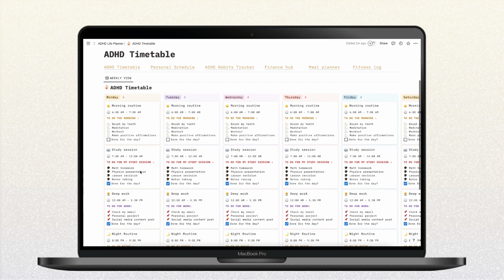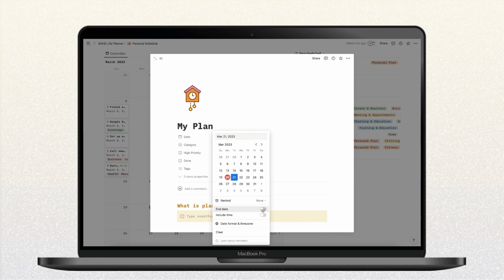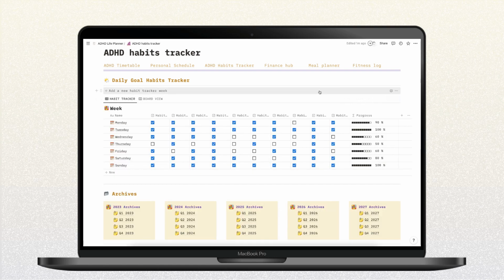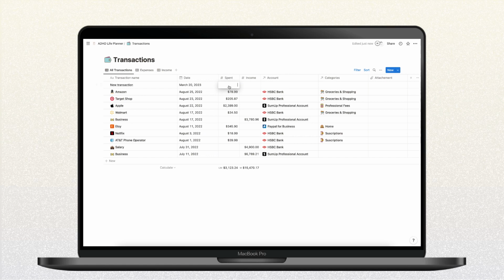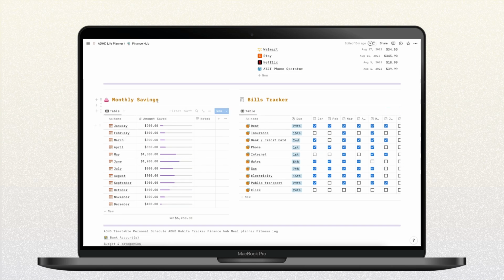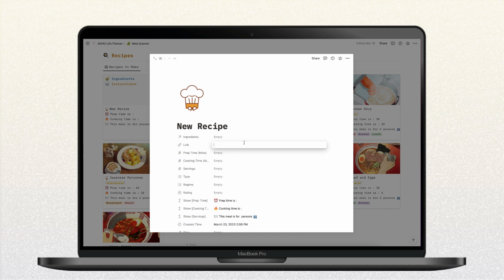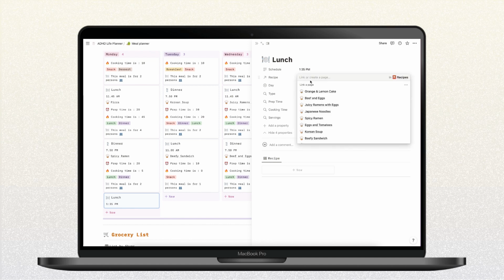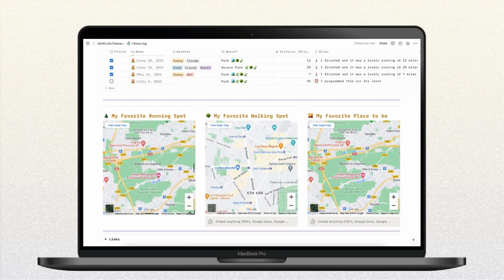ADHD Life Planner tutorial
In this video you will learn how to use your ADHD Life-Planner Notion template and it's very easy !

Chapters :
0:00 Intro
0:17 ADHD Timetable
1:00 Personal Schedule
2:37 Habits tracker
3:34 Finance hub
6:40 Meal Planner
8:37 Fitness Log

🌟 DESCRIPTION 🌟

This ADHD Life-planner is a flexible and adaptable tool that can be personalized to meet the unique needs of people with ADHD. It includes six main pages with daily routine, tasks, and goals to get the perfect organisation and vision of your Life !

Notion is a free application that helps users schedule tasks, manage files, save documents, set reminders, keep agendas, and organize their work. Notion is free to use indefinitely, you can create a free account

A template with 6 main pages :

ADHD Timetable
Personal Schedule
ADHD Habits tracker
Finance Hub
Meal planner
Fitness log

Tutorials :
☆ Specific callout for each page of your template what you can delete after reading.
☆ A specific video (this one) to learn how to use your template and how it works.
☆ A PDF to learn how to use your template and how it works.

1. Upon your purchase, check your email from Etsy to download a PDF with easy instructions and a link to the template.
2. Open the PDF and click the template link.
3. Duplicate template to your Notion.
4. Start to enjoy your new template and discover it through the tutorials links in the PDF.

🌟 YOU NEED 🌟

☆ A Desktop, Laptop, Smartphone, Tablet to access Notion
☆ A Notion account (It’s free to sign up for a personal plan!)
☆ Basic understanding of how Notion works

🌟 SOMETHINGS TO NOTE 🌟

☆ The template is optimized for use on a Desktop or a laptop as shown in the photos and will not appear the same on smaller devices. However, the use and aesthetics of this template is also very efficient on a Tablet or a Smartphone!

☆ This template was designed for use with the Notion applications or on the Notion website. No other applications will work with this template

☆ This is a digital download. No physical items will be sent after purchase.

☆ All materials are for personal use only. No part of it can be distributed, sold, reproduced, or used in any form without the written permission of the author.

We will be more than happy to help you !